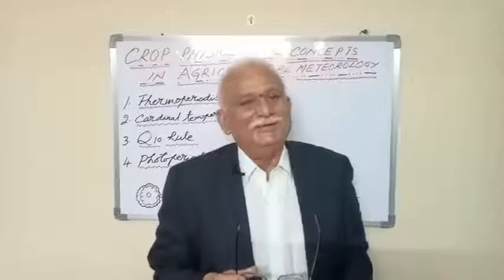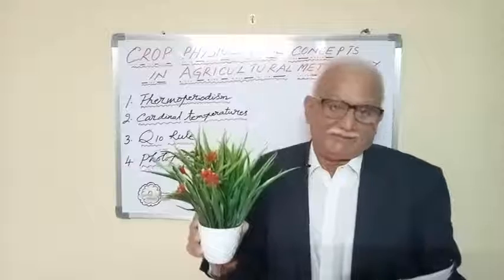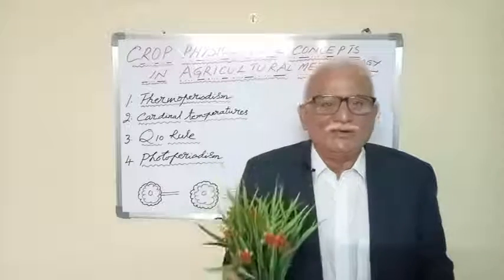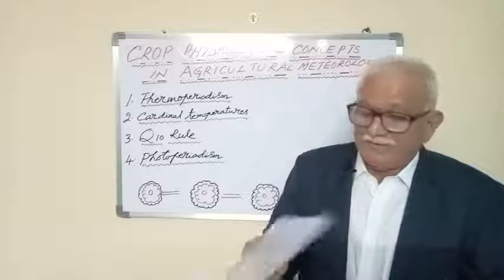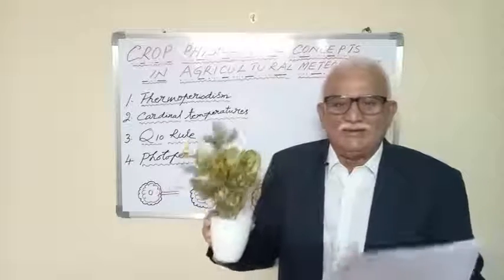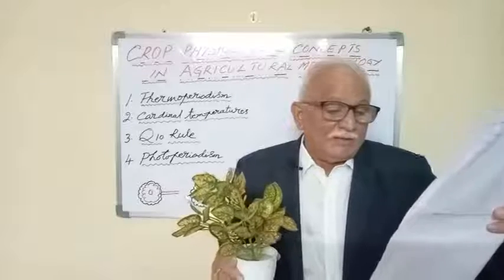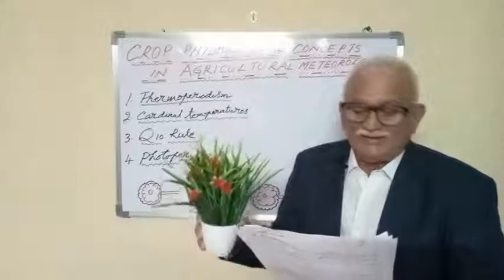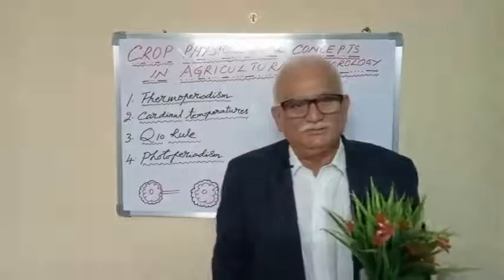Agromet - Thermoperiodism, Photoperiodism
Q10 Rule, Vant Hoff's Rule.